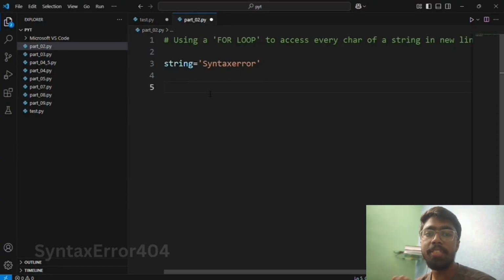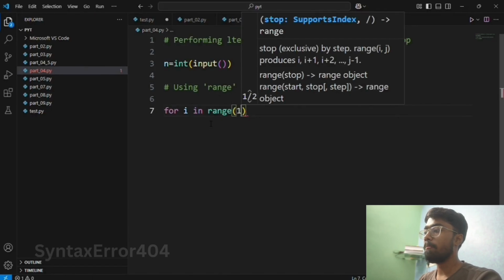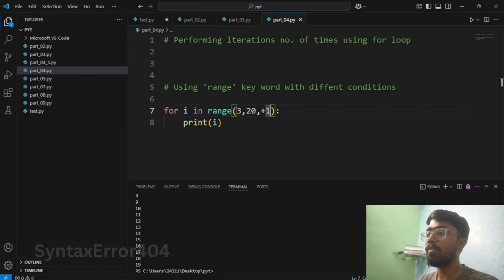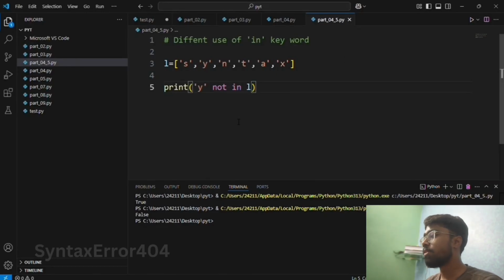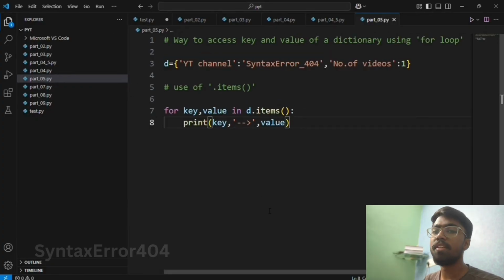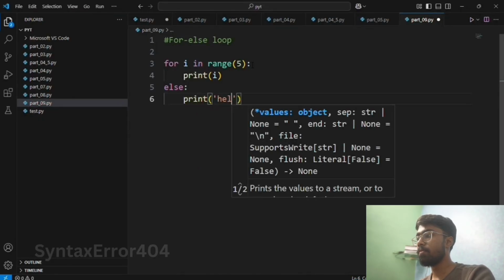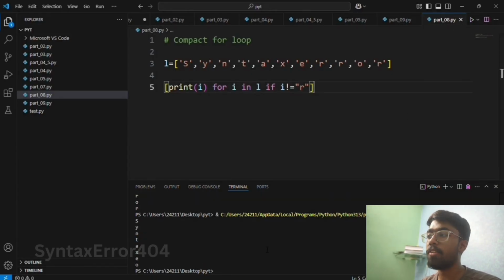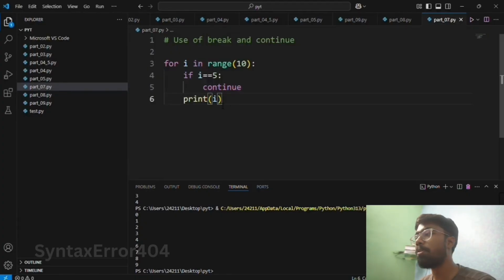All about THE FOR LOOP | Bvrit Narsapur | CSE